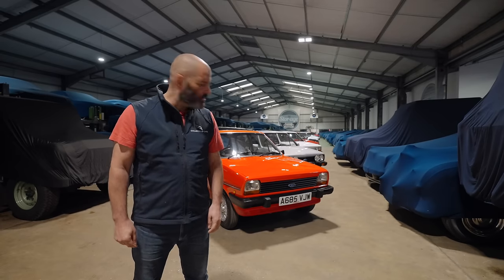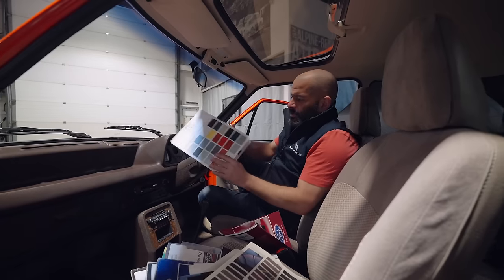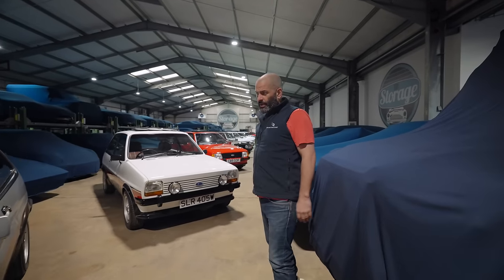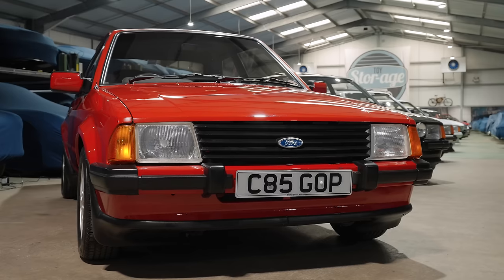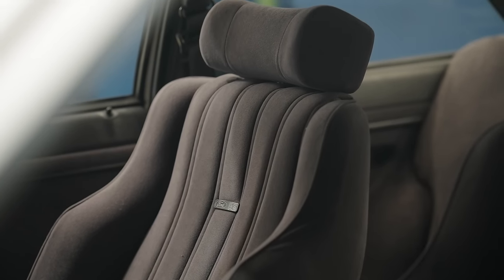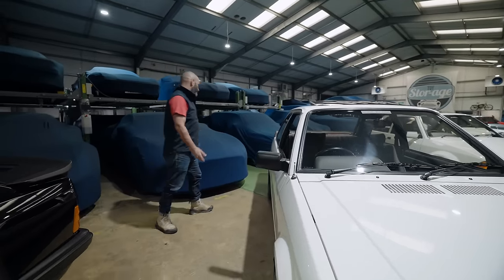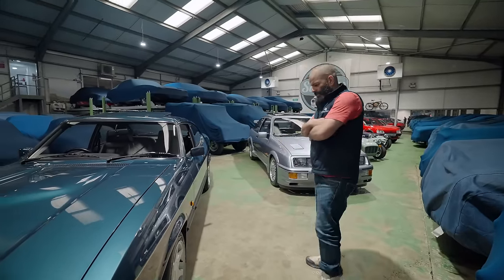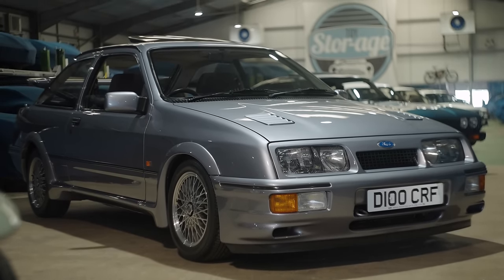Chris Harris Drives 'The Fast Fords & Friends Collection'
Chris Harris takes us behind the scenes with our latest collection to be listed on Collecting Cars.

Rewinding to the mid-1980s and the golden years of ‘the blue oval’, the Fast Fords and Friends Collection brings together some of the marque’s most iconic modern classic performance cars – and a few kindred spirits.

The cars have been consigned directly from a single private collector, and they are all offered at No Reserve.

Looking to sell your collectible car and put it in front of our wide-reaching audience? Enquire now